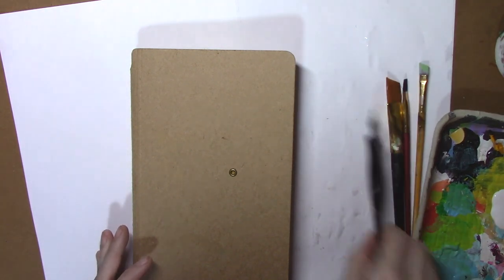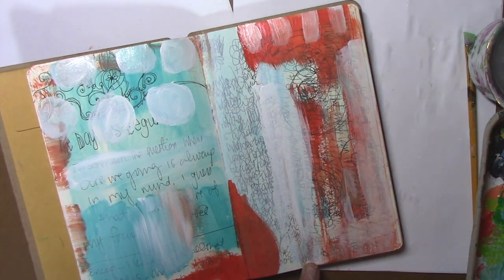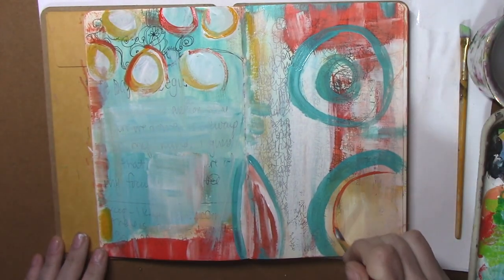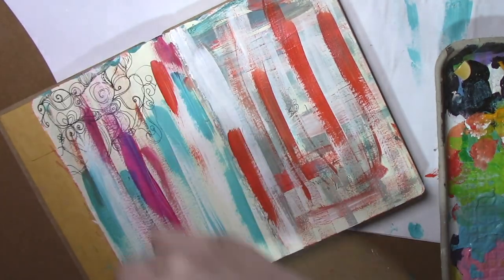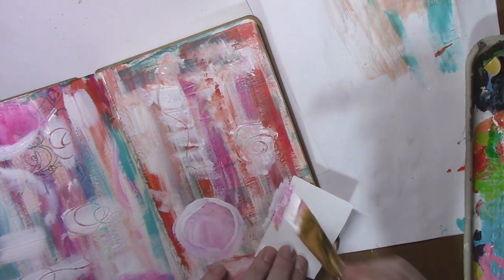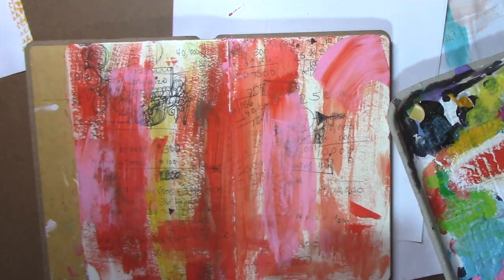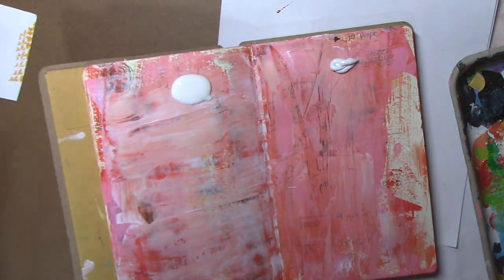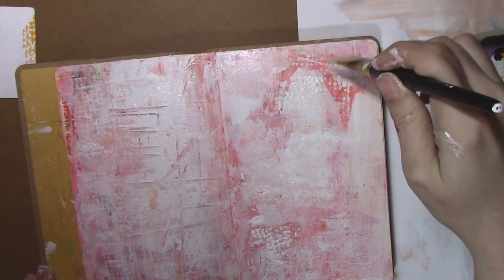Acrylic Painting Art Journal Background Pages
This is a video sharing three art journal background pages using nothing more than acrylic paint.

To read more about the process and to download a free PDF printable of the pages created in this video, please visit the post on our website here: